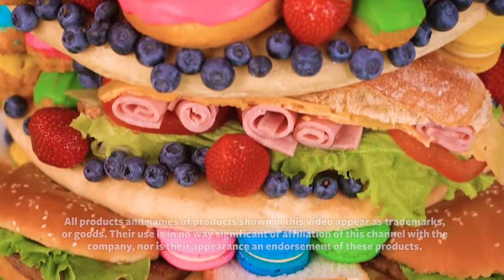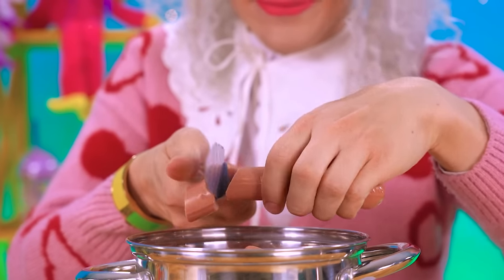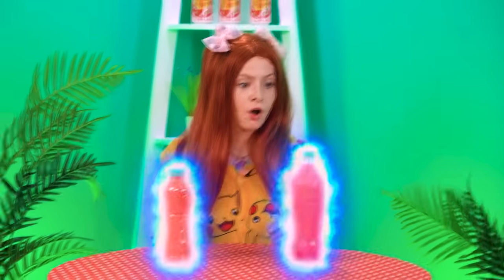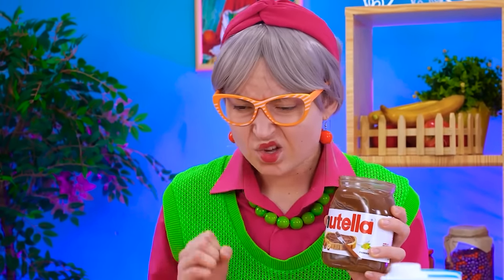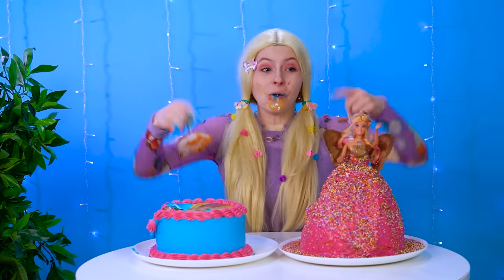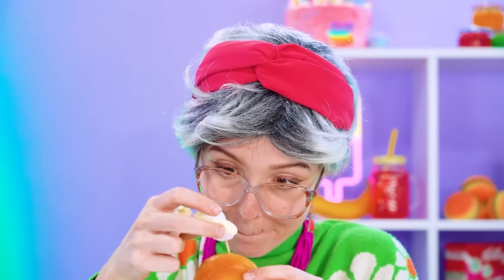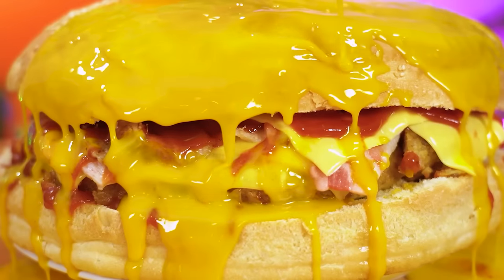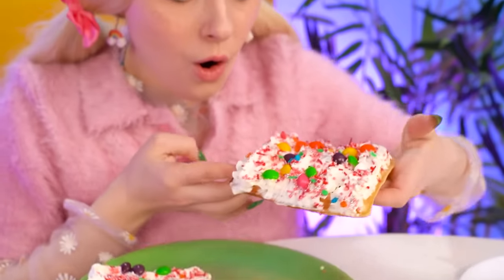Me vs Grandma Cooking Challenge | Secret Kitchen Chef Battle by Mega Game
Do you think granny can only sit in a corner in a chair and knit or watch TV shows? Today we will show that this is not so, because grandma will give odds not only to us but also to the chef! No matter who will be the winner, the victory will be very difficult to get! Me vs grandma vs chef - who will be the loser and who will be the king?